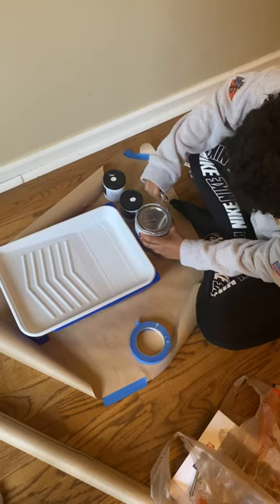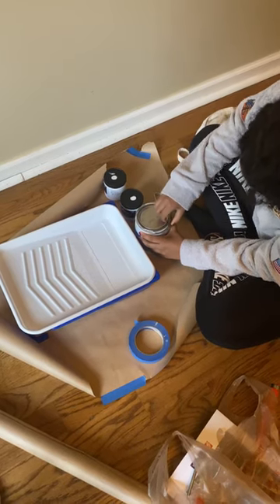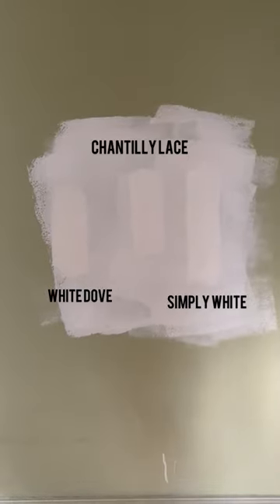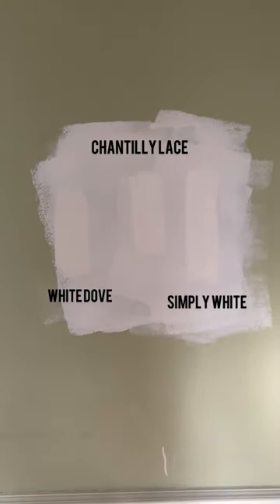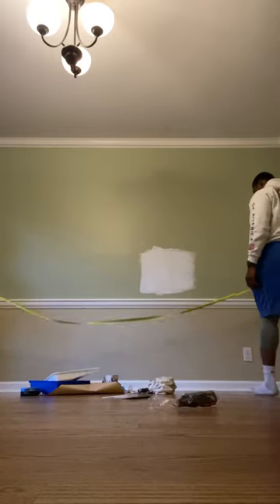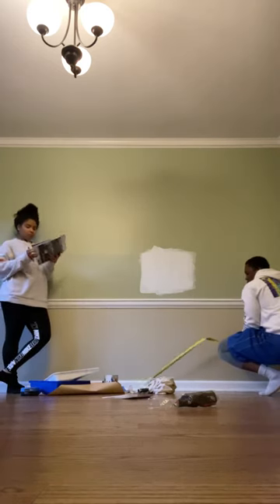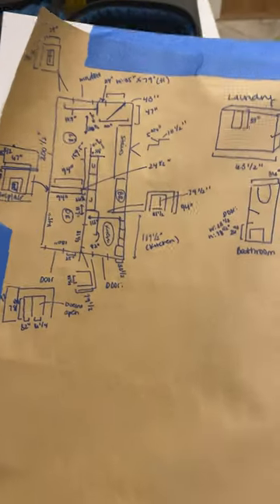They didn't finish the floors?! Testing Paint, Measuring Walls, and Making Discoveries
Amazon Storefront